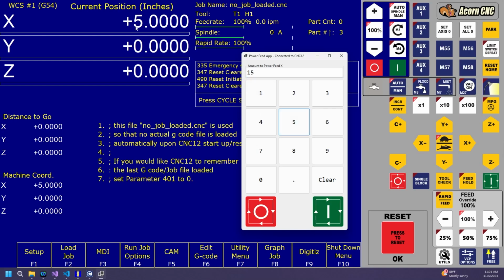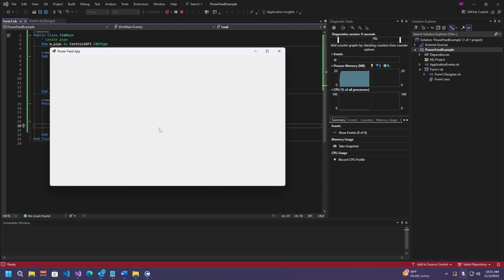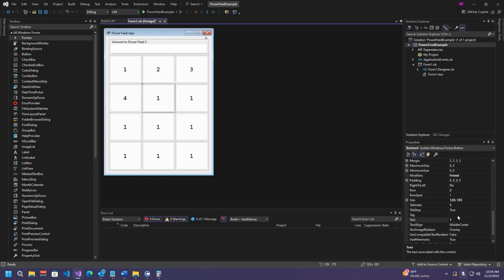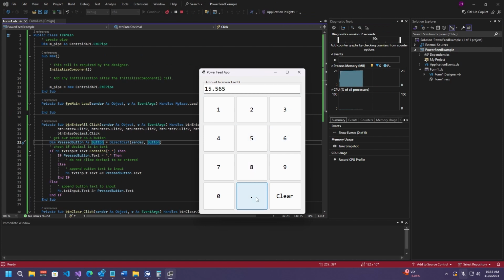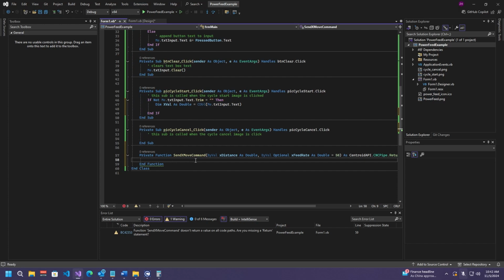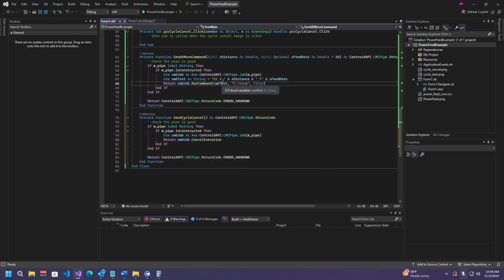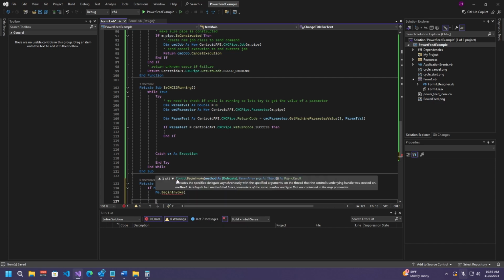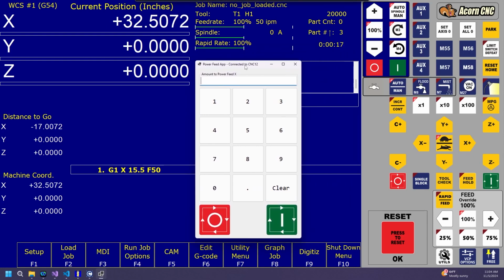Make your own CNC Applications with the Centroid CNC12 APi, Power Feed App example step-by-step!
In this video we show you how to create a simple CNC App that works in conjunction with Centoid's CNC12 CNC controller software.

and Please ask questions and comment on the Centroid CNC APi Technical Support Forum here is the

- You can create your own Centroid CNC Apps.
- Your App will command and control Centroid's CNC12 CNC software.
- You can create simple Apps like this first Power Feed example shown in the video below or a more complex App that would completely replace the Centroid UI. Its all up to you!
- The Centroid APi is free and open, there is no charge to use the Centroid APi tools.